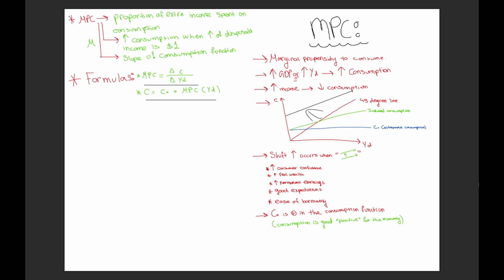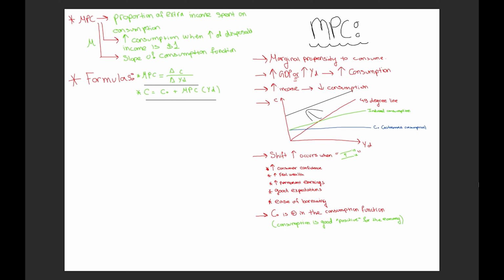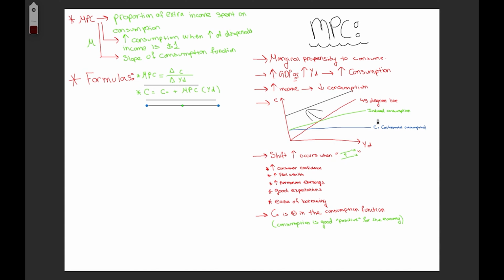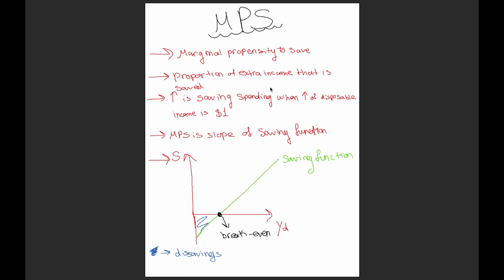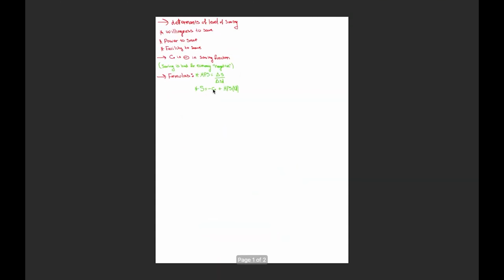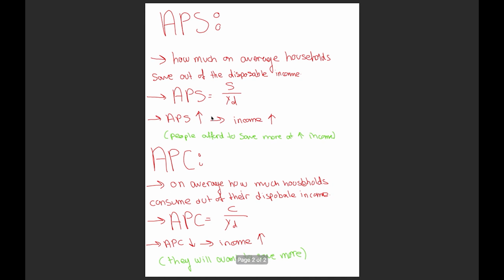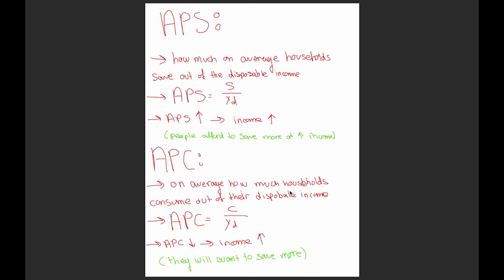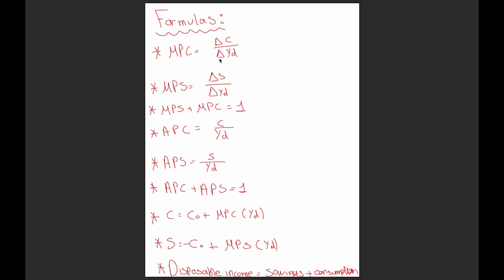Economics MPS and MPC Explained